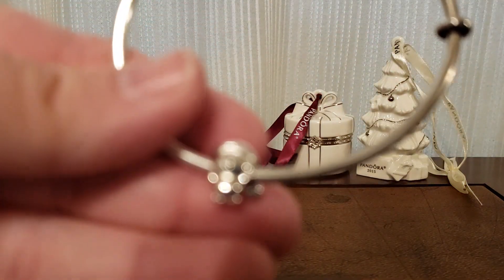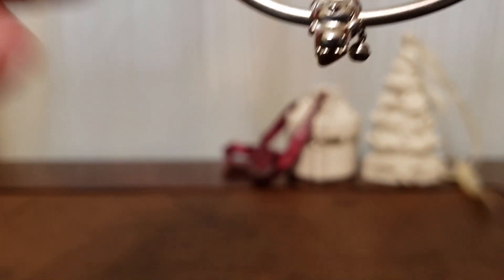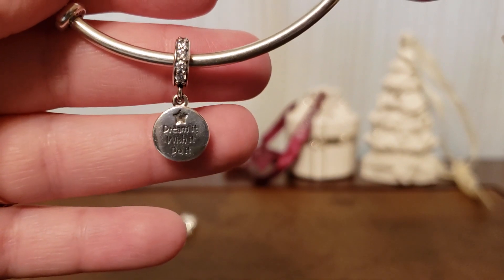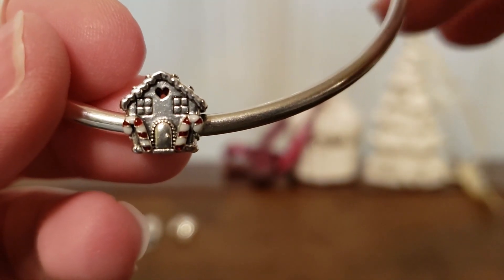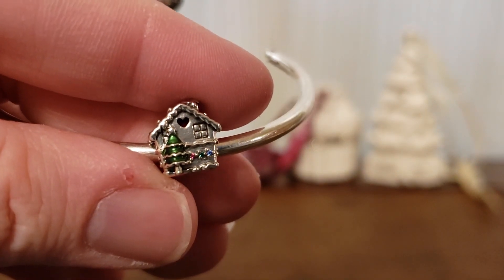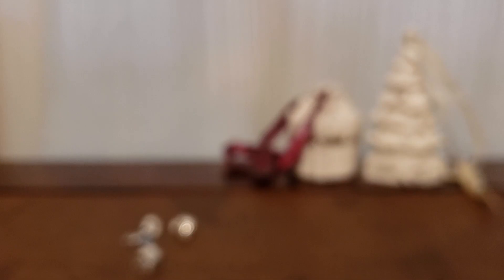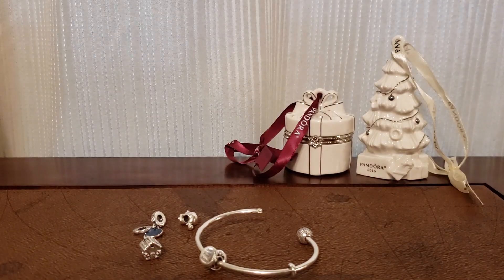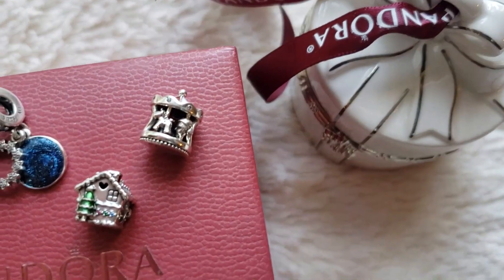Pandora Haul: Holiday Charms 2019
A look at my recent Pandora haul from the new holiday collection!